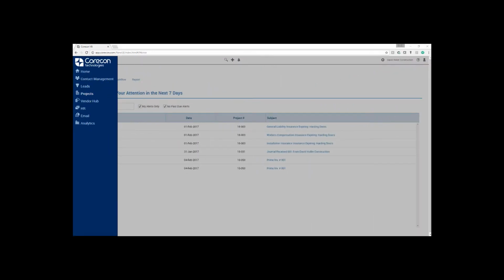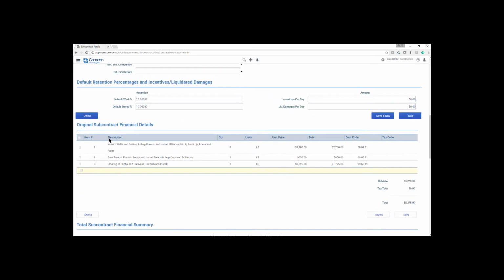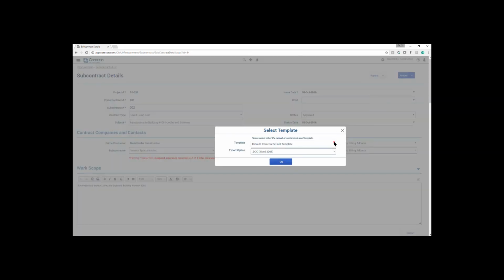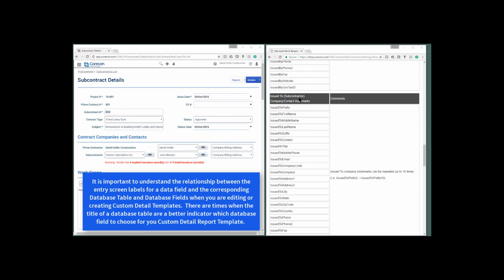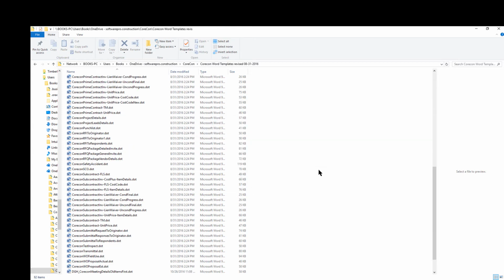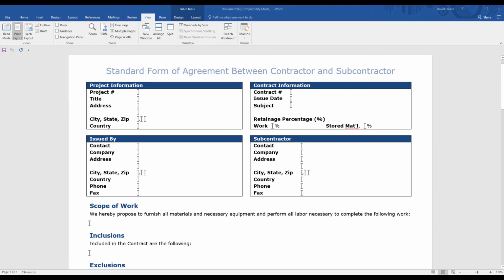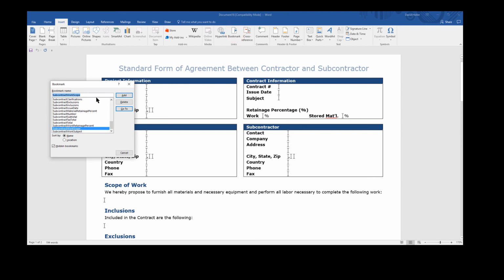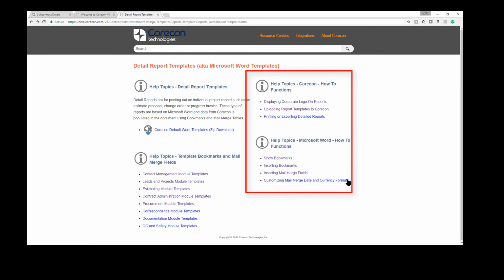Custom Detail Report Design Basics